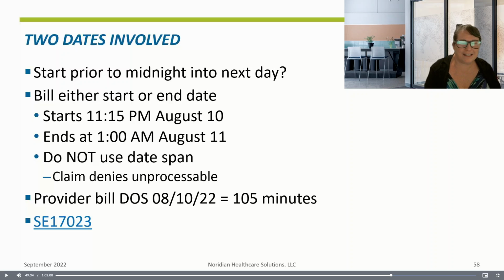Date Spans and Daylight Savings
Handy time tips for billing anesthesia when 1) services cross after midnight and 2) Daylight Saving time.  You don't want to get a denial OR lose an hour because the clock changed!

Link to Transmittal SE17023 - Guidance on Coding and Billing Date of Service on Professional Claims (Released 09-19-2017).